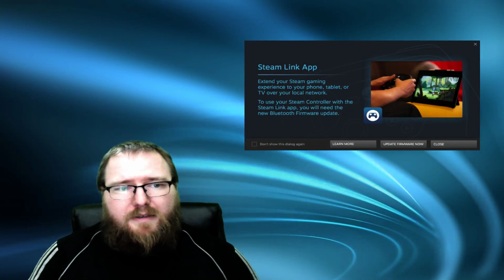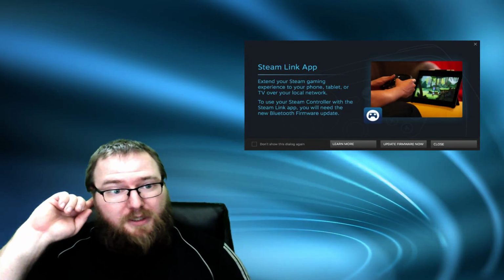The Opinionated Geek Podcast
Sorry about the audio, This mistake won't happen again The audio version I was able to fix this issue, you can download or just listen on a mono source

Finally, 20 episodes in. 80 more to go before I'm happy. In this one I talk about Divinity original sin 2, Ulimate guard flip'n'tray review, more Magic the gathering.

News:

Gamestop CEO resigns

Cliffy B. Shuts down Boss Key

Steam Controller's hidden Bluetooth capabilities

NES Classic coming back at the end of June